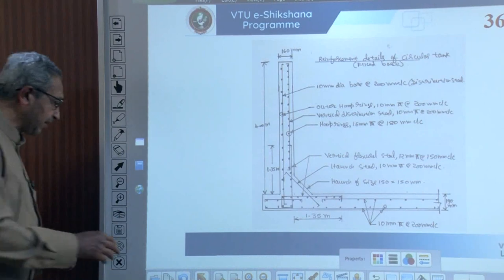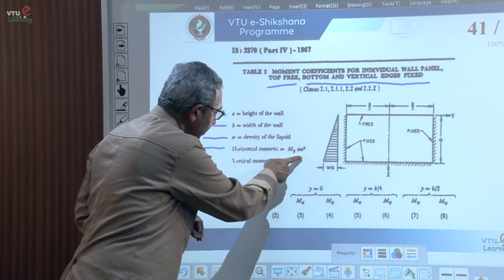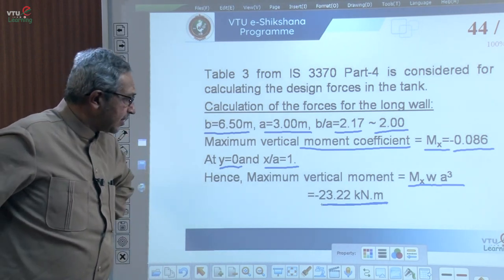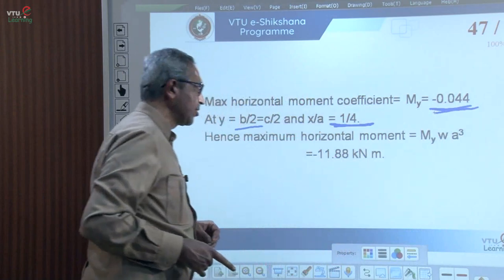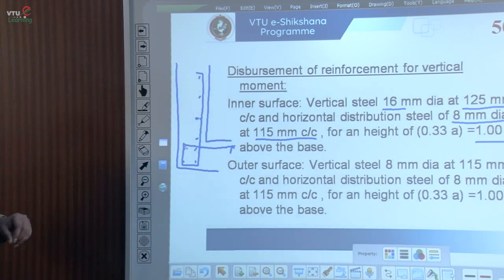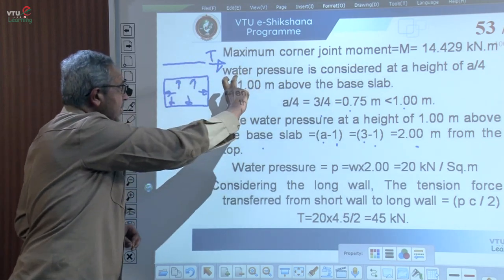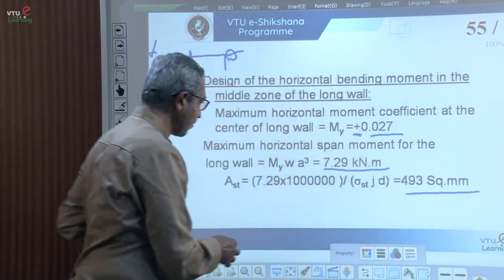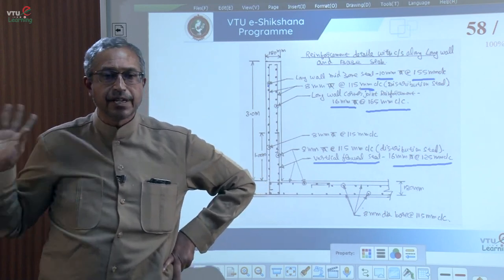Module 1 - Lecture 03